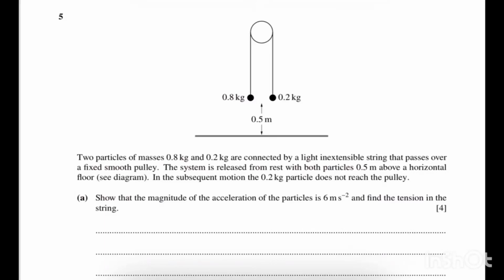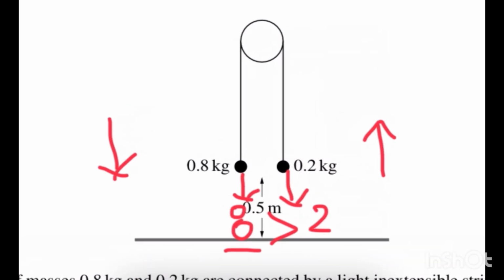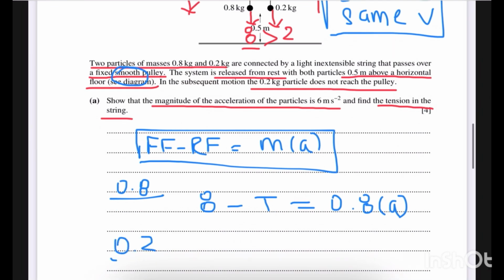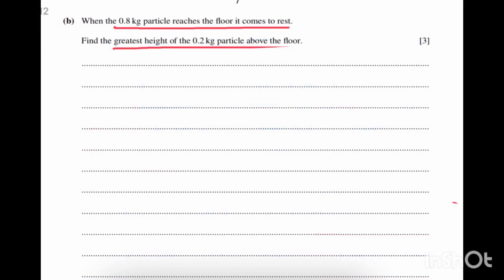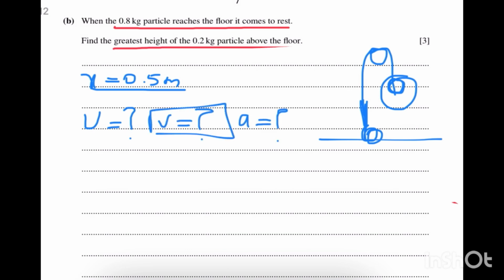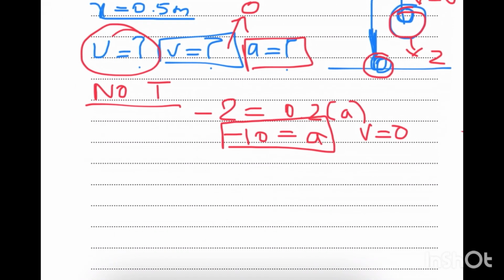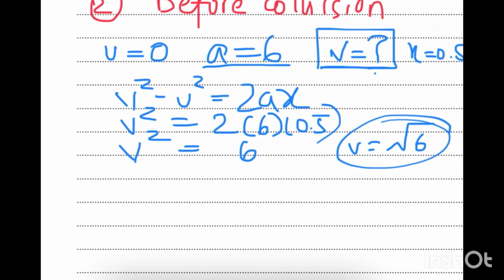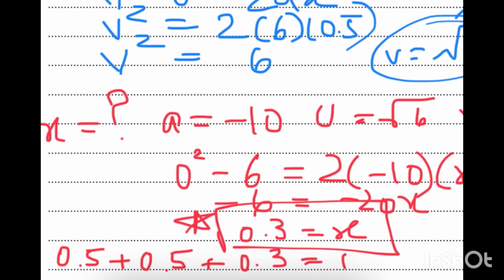9709 Oct Nov 2020/ P41 Question 5: Pulleys, Tension in a String, Acceleration, and Distance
Complete walkthrough and detailed step by step explanation of solving the latest maths a level paper of Cambridge 9709 October November 2020 Paper 41. Question 5 of the topic Pulleys, Tension, Acceleration, and Distance.

Q5: Two particles of masses 0.8 kg and 0.2 kg are connected by a light inextensible string that passes over a fixed smooth pulley. The system is released from rest with both particles 0.5 m above a horizontal floor (see diagram). In the subsequent motion the 0.2 kg particle does not reach the pulley.
(a) Show that the magnitude of the acceleration of the particles is 6 m s−2
and find the tension in the string. [4]
(b)When the 0.8 kg particle reaches the floor it comes to rest.
Find the greatest height of the 0.2 kg particle above the floor. [3]